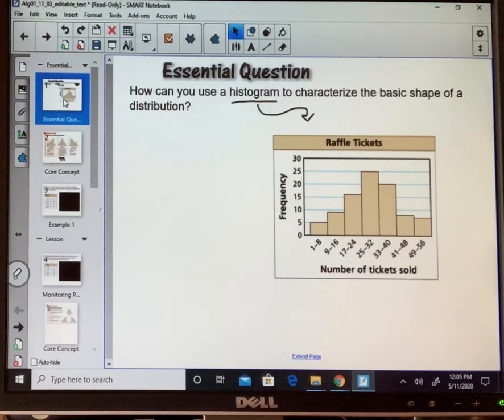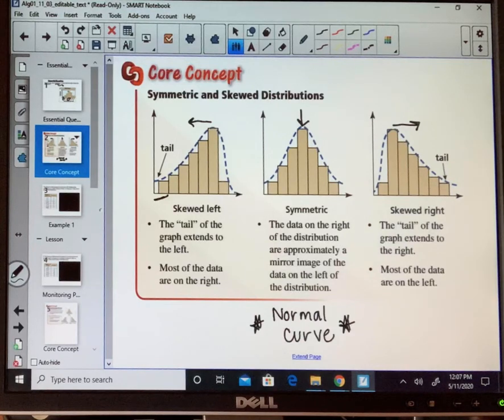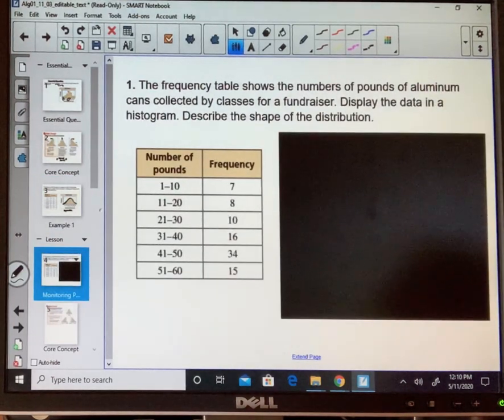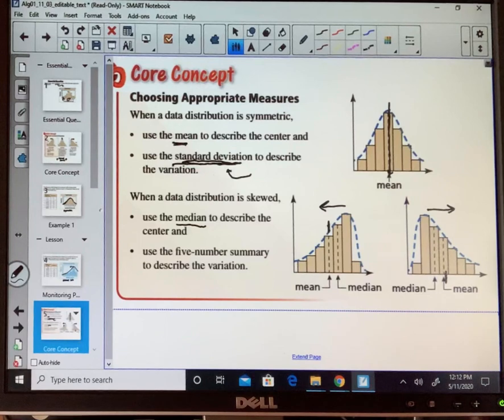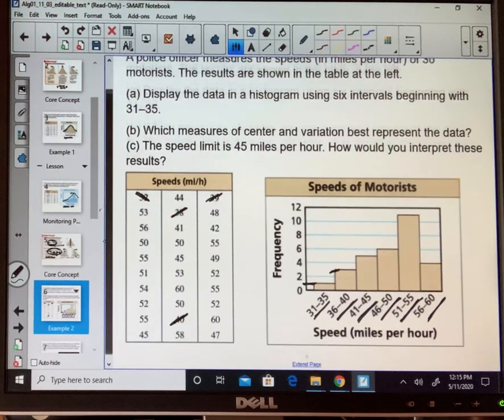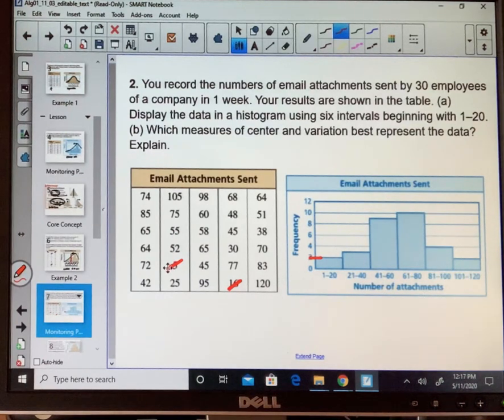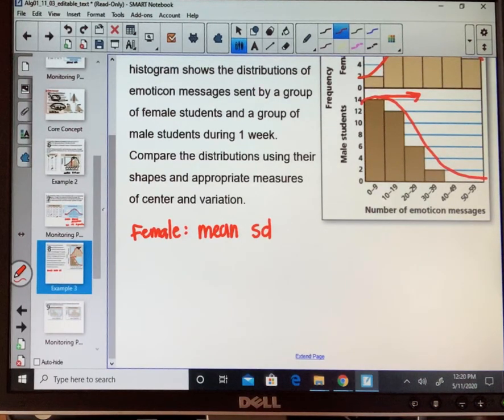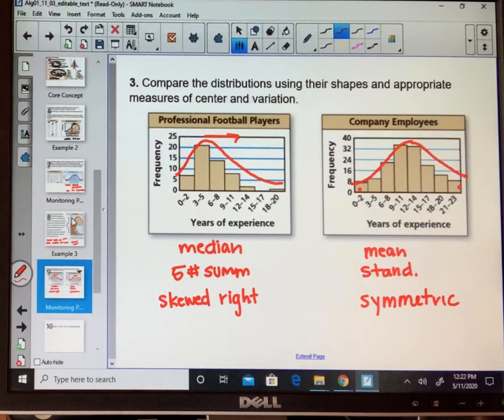Shapes of distributions